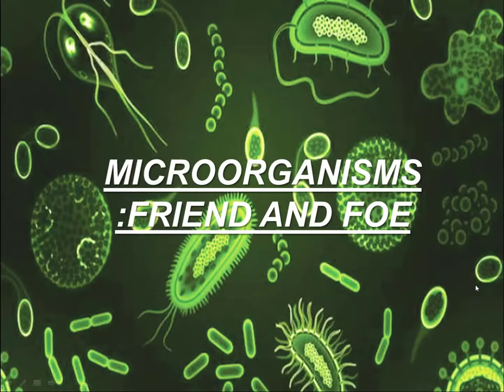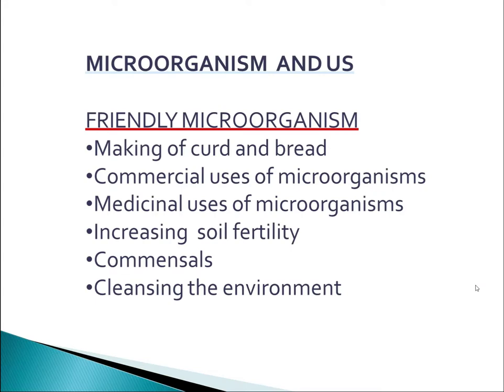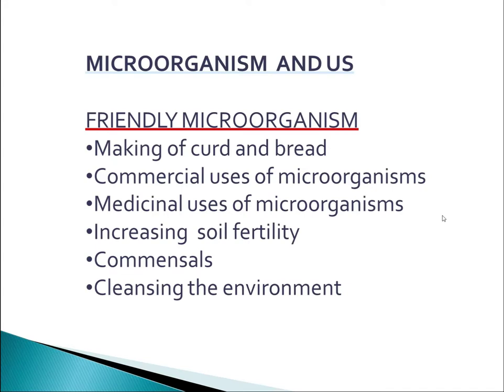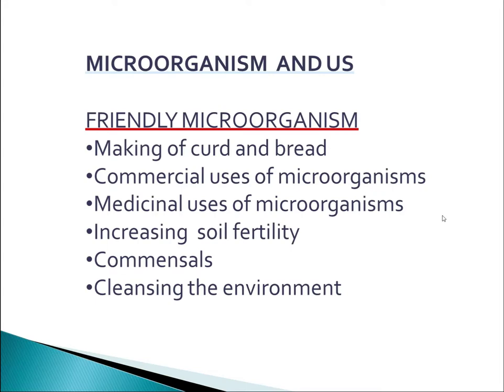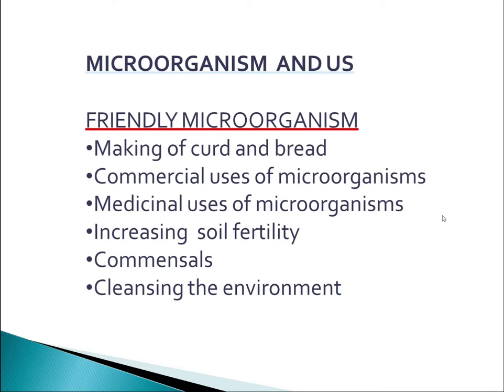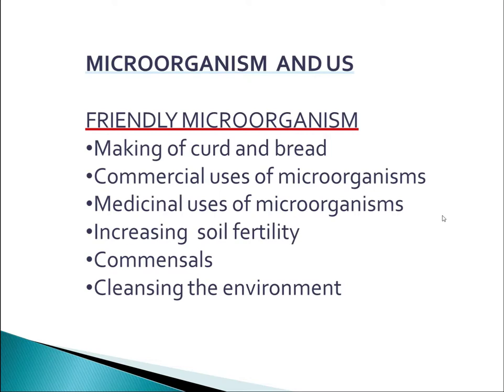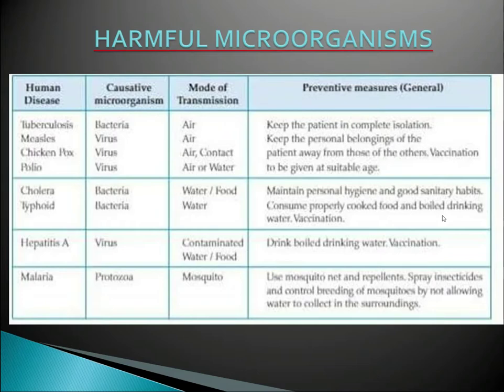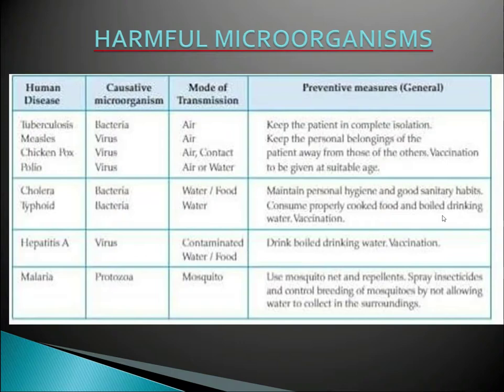MICROORGANISMS : FRIEND & FOE (PART 2) |ft SUMITA GHOSH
This is the continuation of the previous video whose link will be given below make sure to check that out before you start watching this

MICROORGANISMS : FRIEND & FOE | ASIAN INTERNATIONAL SCHOOL | ft. SUMITA GHOSH